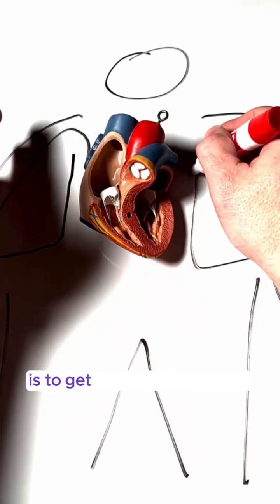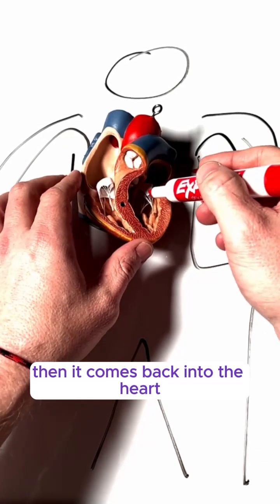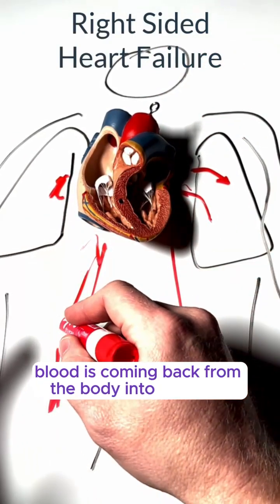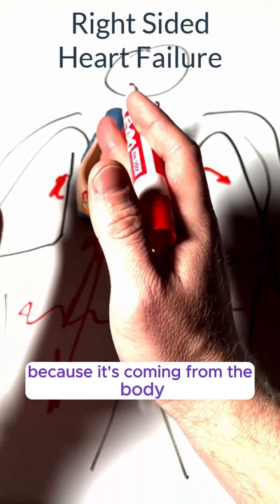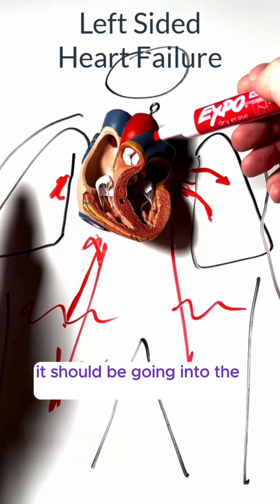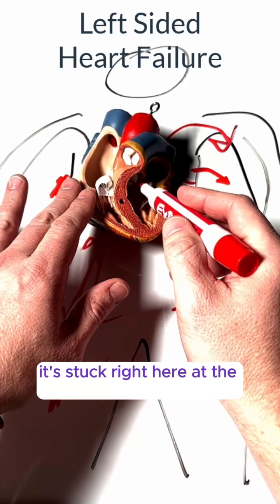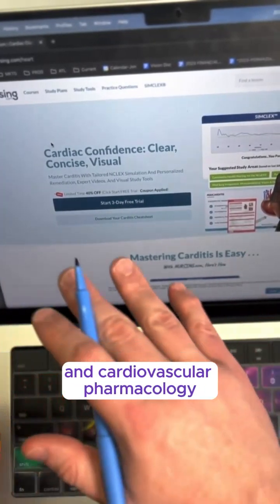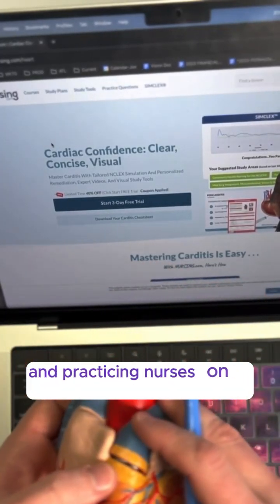Heart Failure | Left vs Right Side